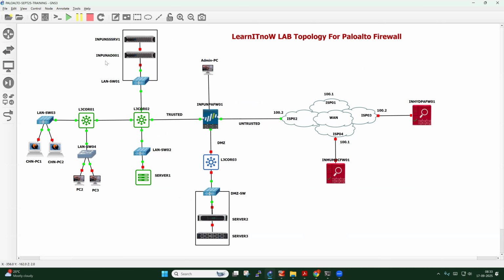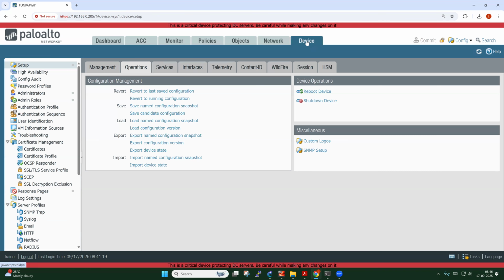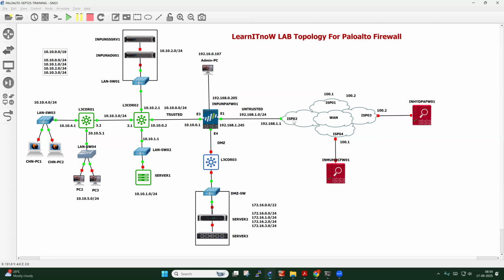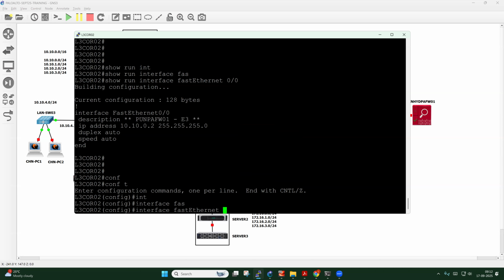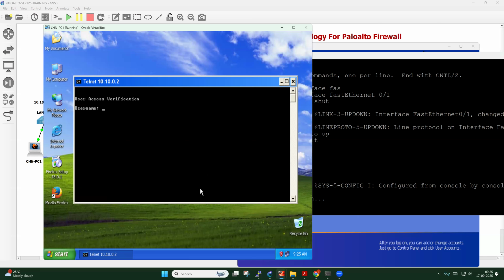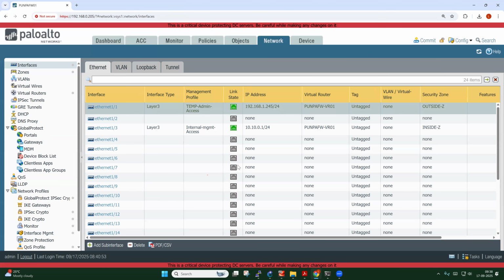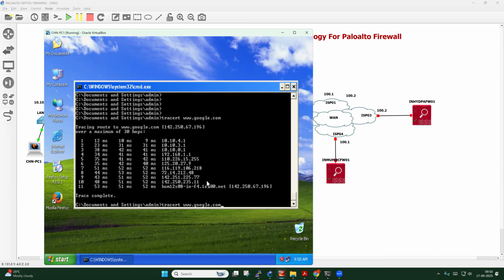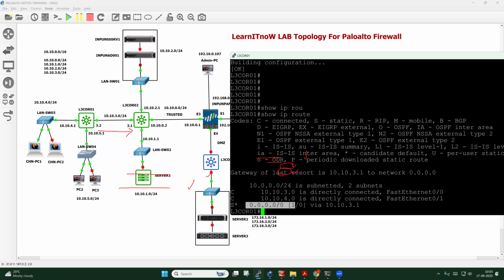Paloalto Firewall Initial Config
Learn how you can quickly configure Palaolto Firewall from  scratch